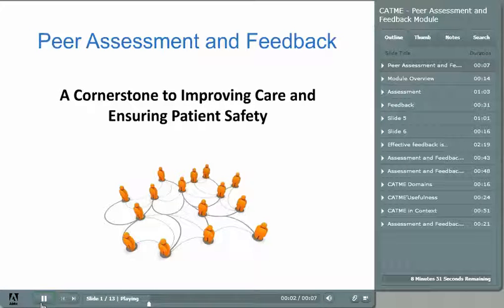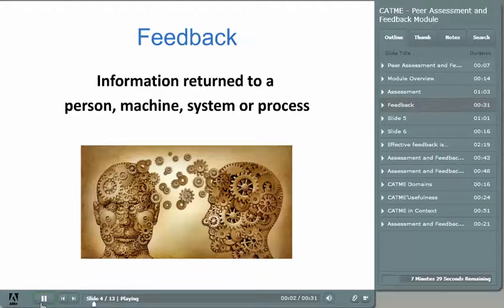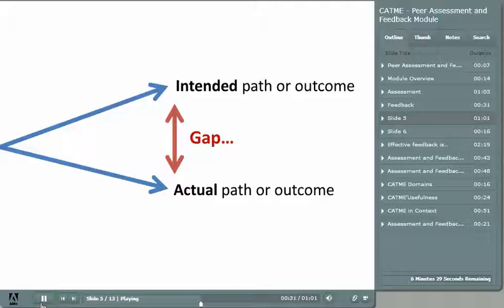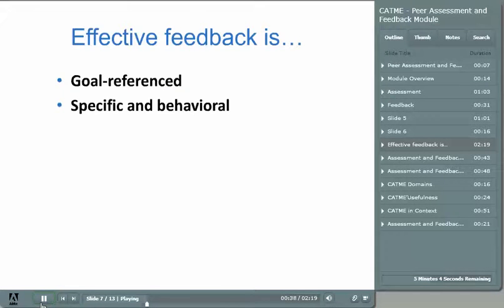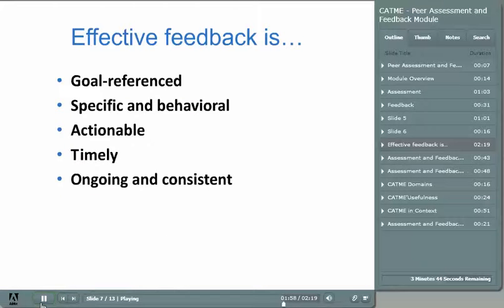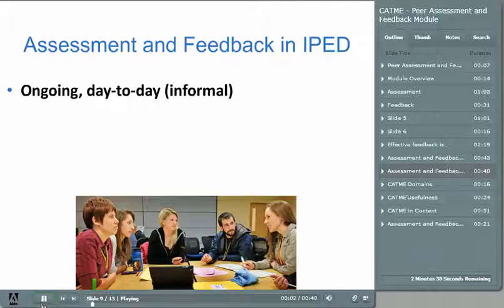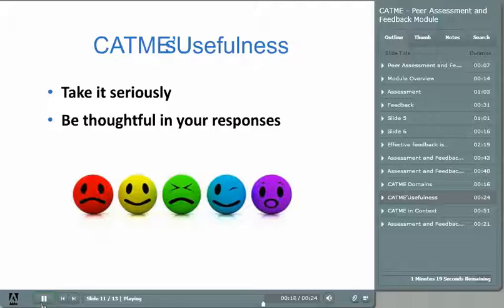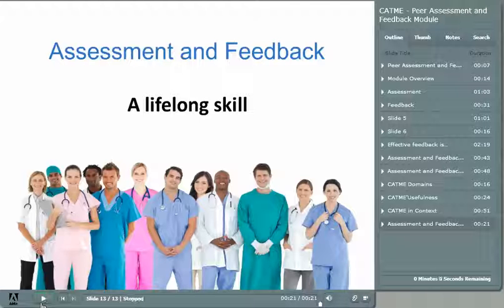CATME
CATME Demo_IPE Spring 2017